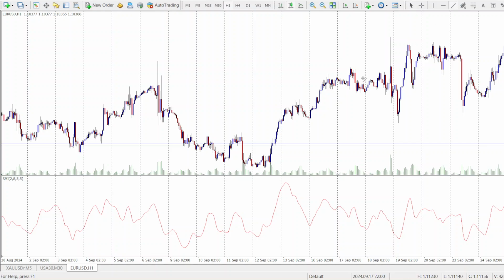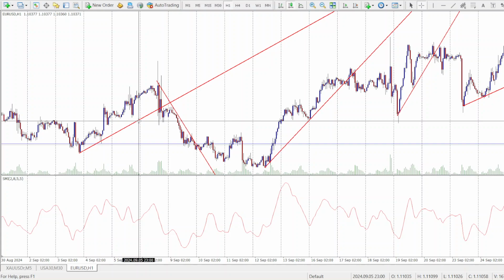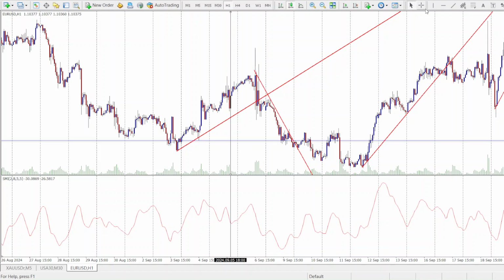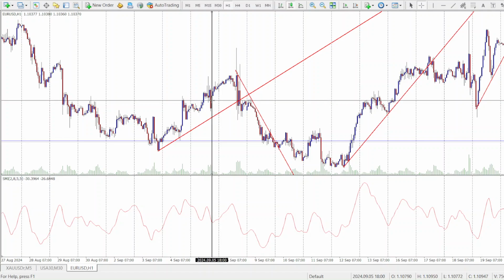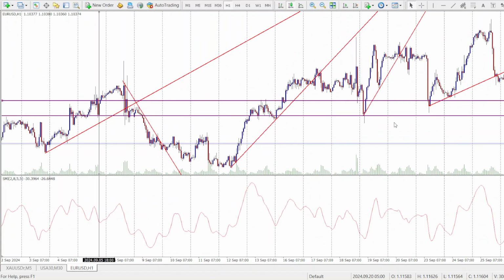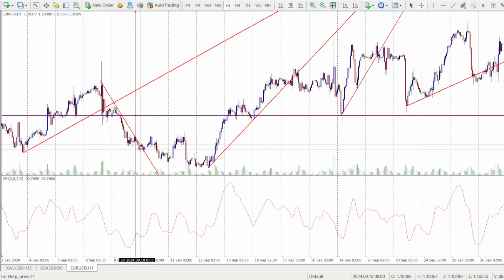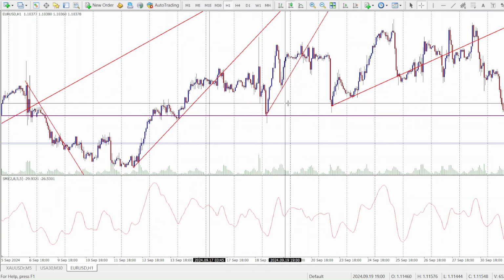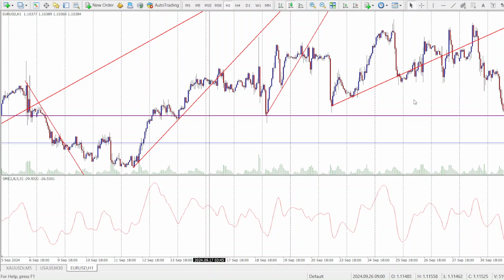How to Trade With the Stochastic Momentum Index Indicator for MT4 & MT5 Like a Pro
Unlock the secrets to trading success in this comprehensive video on utilizing the Stochastic Momentum Index (SMI) for MT4 & MT5 alongside trendlines for maximum profits! In this tutorial, we'll dive deep into how the Stochastic Momentum Index can be an incredible tool for confirming trendline signals, enabling you to make more informed trading decisions. Whether you’re a seasoned trader or just starting out, understanding the synergy between these two powerful indicators can elevate your trading strategy to new heights.